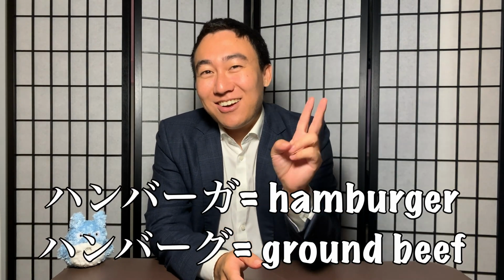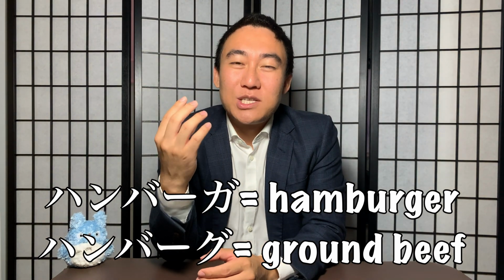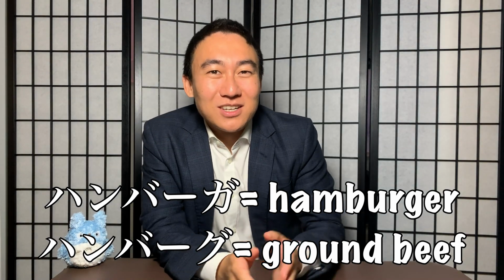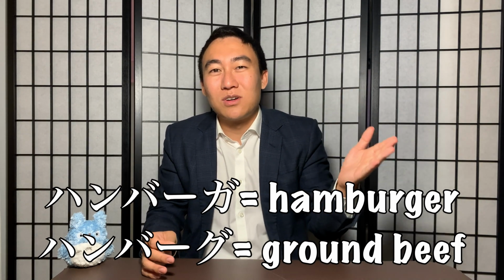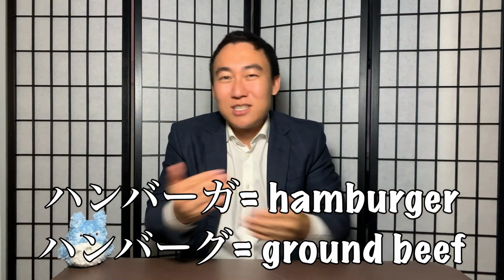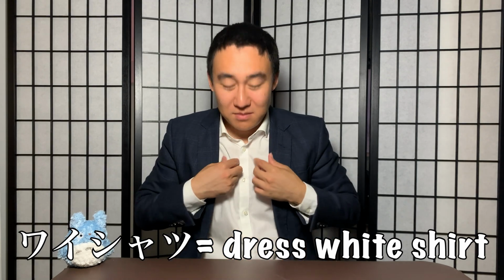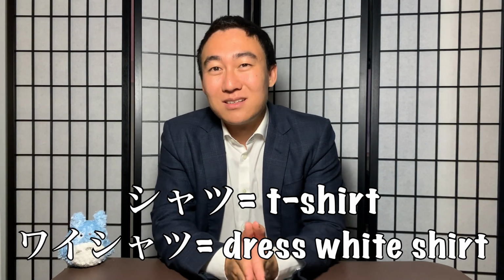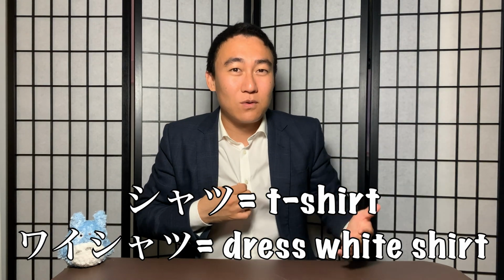English Inspired Japanese Words - Beginner Practical Japanese 101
Practical Japanese words inspired by other languages that Japan has adopted into their own language!  Sometimes they’re similar, but sometimes they’re totally different!

Take your Japanese to the next level and learn with us here at PracticalJapanese!  Vlog style lessons tailored more for the serious language learner.

1. Learn Hiragana & Katakana
2. Be very ridged when pronouncing vowels
3. Be careful with your intonation
4. Record yourself, listen to yourself, and try to imitated a native speaker as closely as possible.
5. Learn Kanji
6. Learn 1 character or word each day
7. Master sentence particles / radicals
8. Get lots of audio input.  Listen to dramas, movies, anime, TV, etc.
9. Speak out loud
10. Make friends
11. Go to Japan!

• Track Info:

Title: Longing
Artist: Joakim Karud
Genre: Dance & Electronic
Mood: Inspirational